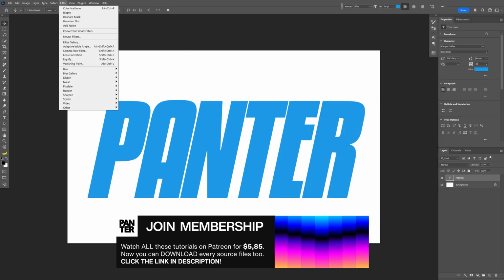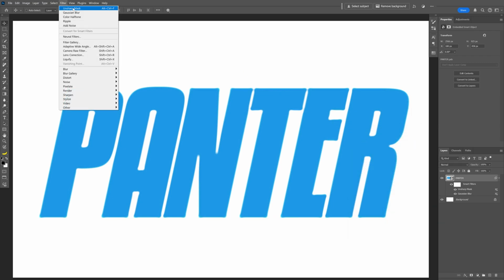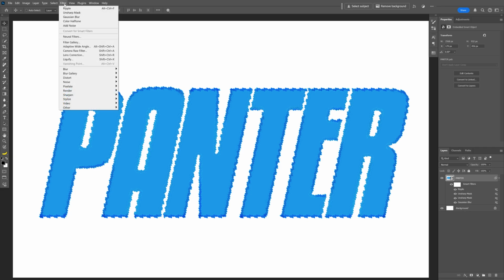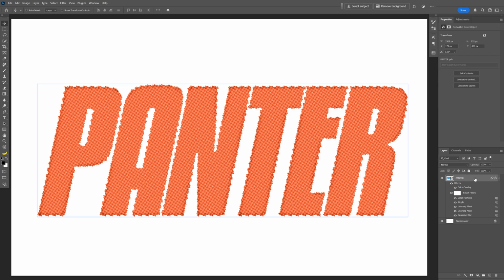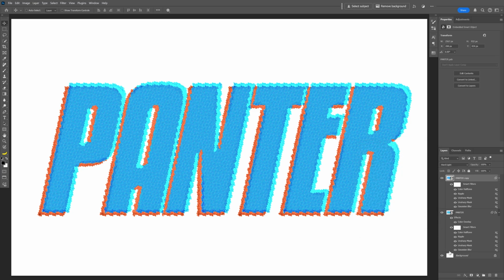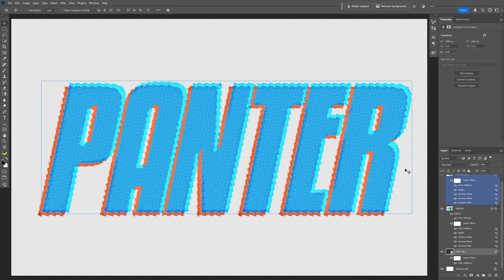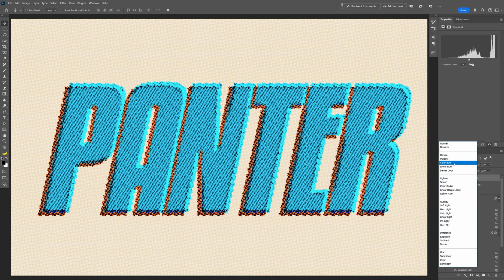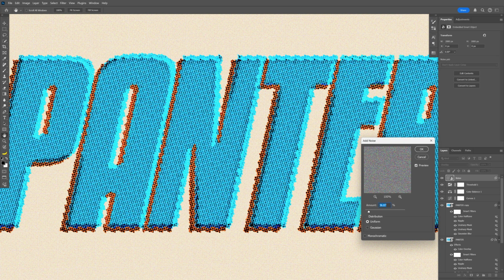How to Make Grungy Screen Print Text Effect in Photoshop